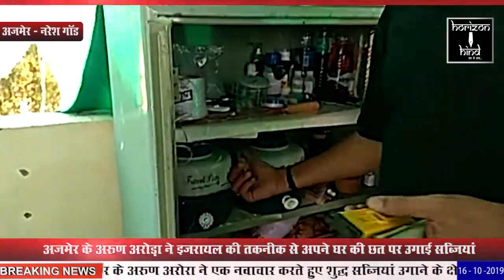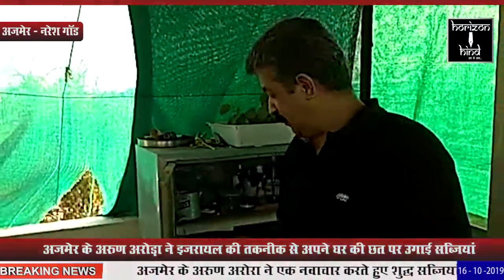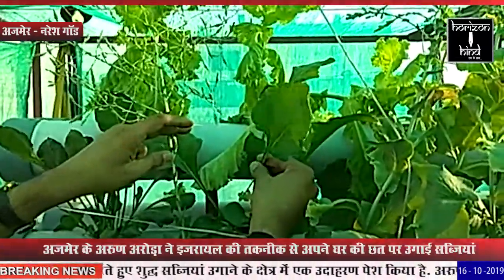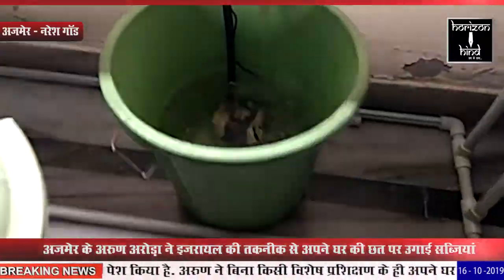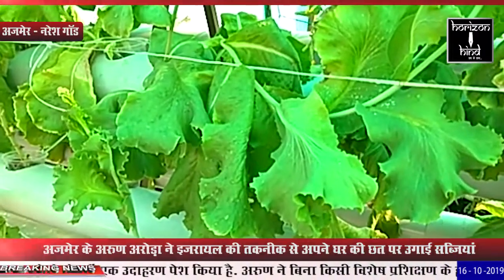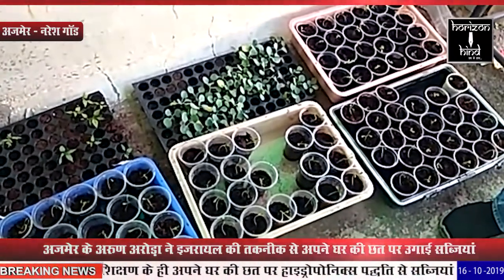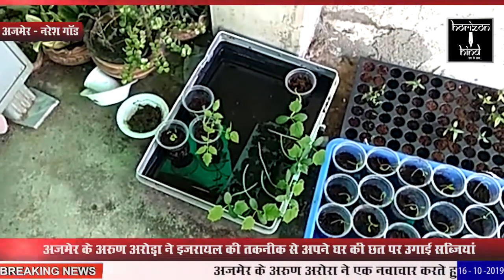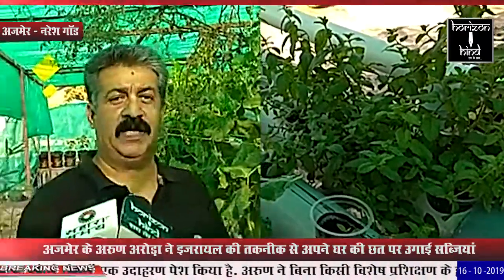HORIZON HIND - अजमेर के अरुण अरोड़ा ने इजरायल की तकनीक से उगाई सब्जियां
अजमेर के अरुण अरोरा ने एक नवाचार करते हुए शुद्ध सब्जियां उगाने के क्षेत्र में एक उदाहरण पेश किया है. अरुण ने बिना किसी विशेष प्रशिक्षण के ही अपने घर की छत पर हाइड्रोपोनिक्स पद्धति से सब्जियां उगा दी है. आइये, इस खबर में जानते हैं कि क्या है हाइड्रोपोनिक्स पद्धति और अरुण अरोरा का इससे सब्जियां उगाने का अनोखा, मगर फायदेमंद सफर.

अजमेर. कुछ अच्छा करने की चाहत और लगन हर मुश्किल काम को भी आसान बना देती है. कुछ ऐसा ही कर दिखाया है अजमेर निवासी अरुण अरोरा ने. जिले के तोपदड़ा निवासी अरुण अरोड़ा ने घर की छत पर सब्जी फार्म विकसित कर नजीर बन गए है. अरुण के फार्म पर महंगी और ऑर्गेनिक सब्जियां दोनों हैं. इनमें कई सब्जियां ऐसी भी है, जो बाजार में नहीं मिलती. खास बात यह है कि छत पर सब्जी फार्म विकसित करने के लिए अरुण अरोड़ा ने किसी विशेषज्ञ से प्रशिक्षण भी नहीं लिया. बल्कि इंटरनेट की सहायता से इजरायली पद्धति वाले हाइड्रोपोनिक्स पद्धति से छत पर फार्म खुद ही विकसित किया है.                 बता दें कि तोपदड़ा निवासी अरुण अरोड़ा अपने मकान की छत पर सब्जियां उगा रहे है. खास बात यह कि इन सब्जियों को उगाने के लिए जमीन, मिट्टी की जरूरत नही है. वहीं सब्जियों के पौधों को विकसित करने के लिए बहुत ही कम पानी का उपयोग किया जा रहा है. अरुण ने मकान की छत पर 30 फीट क्षेत्र में ही यह सब मुमकिन करके दिखाया है. सालभर पहले अरुण ने इंटरनेट पर इजरायल की हाइड्रोपोनिक्स पद्धति के बारे में पढ़ा था. उसके बाद उन्होंने छत पर सब्जी उगाने के लिए प्रयत्न शुरू कर दिए. अरुण ने इंटरनेट से हाइड्रोपोनिक्स पद्धति को सीखा. फिर सब्जी फार्म के लिए सभी आवश्यक चीजों को सिर्फ जुटाया ही नहीं बल्कि उनकी फिटिंग भी स्वयं की